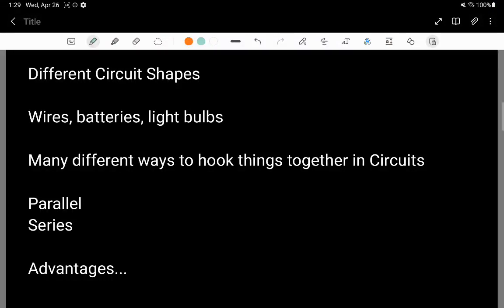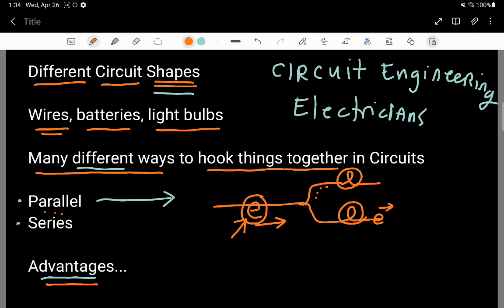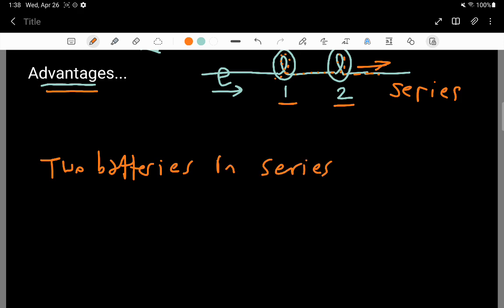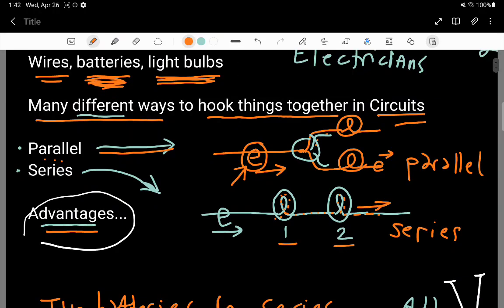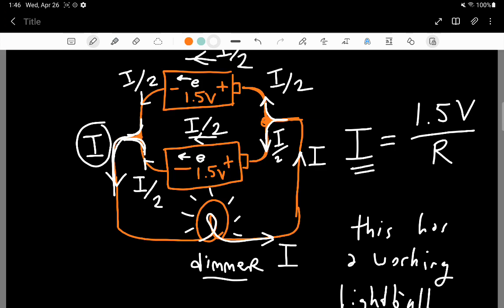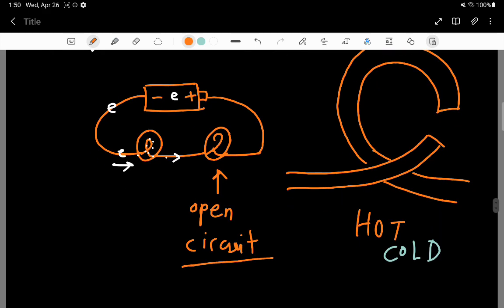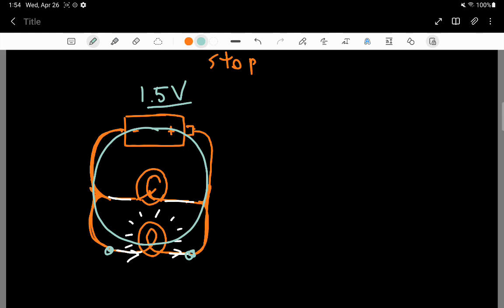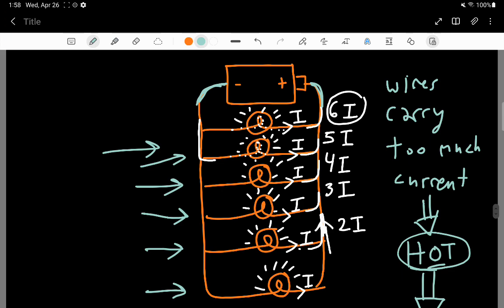Series and Parallel Circuits, Design and Engineering Choices